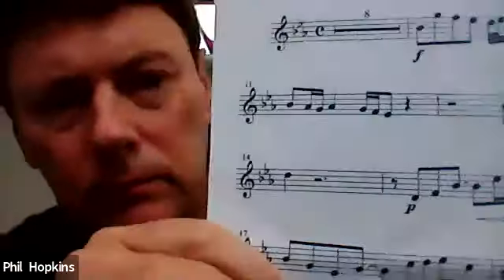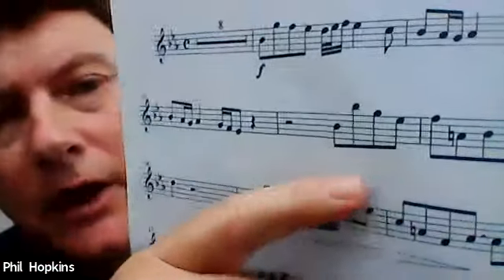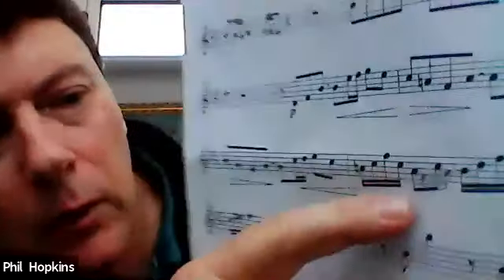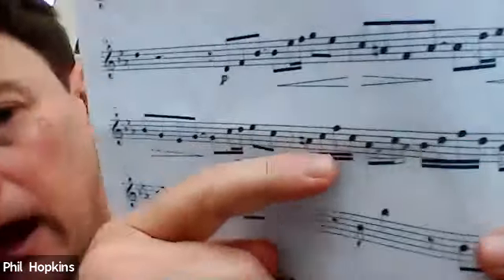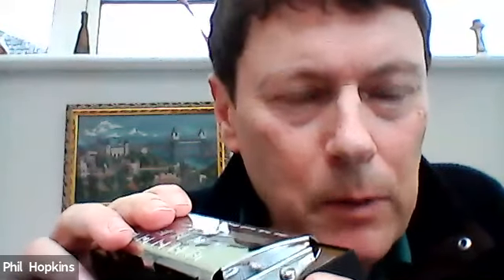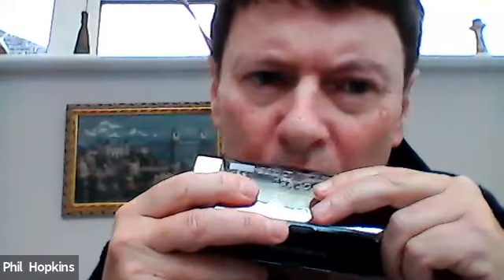HarmonicaUK Lockdown Sessions - Philip Hopkins - Practice techniques for jazz/classical chromatic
Practice techniques for jazz/classical chromatic

HarmonicaUK brings the Lockdown Sessions to you for free. Why not join HarmonicaUK? - prices start from £20.

harmonica.co.uk